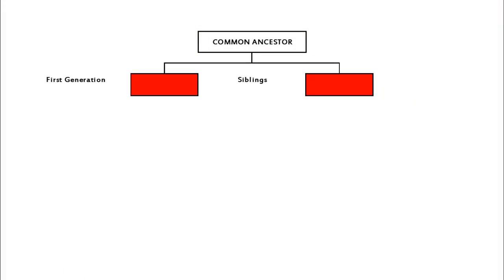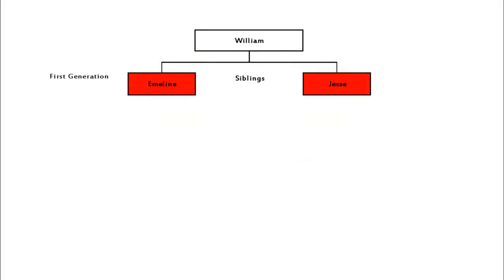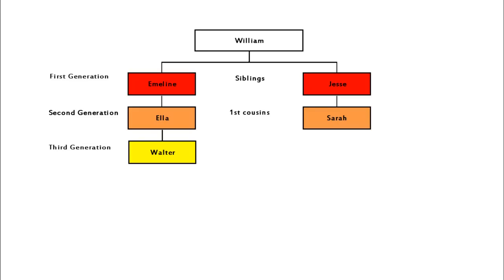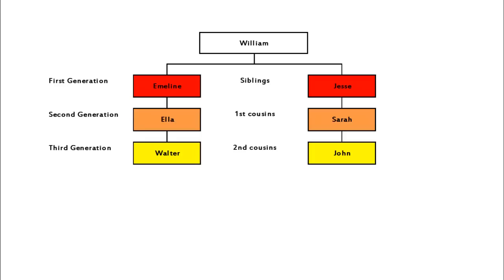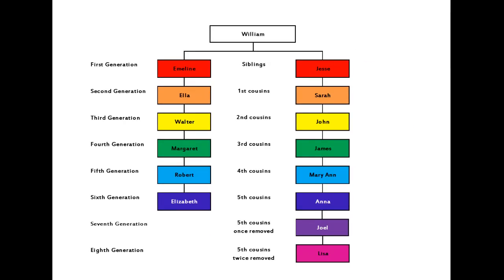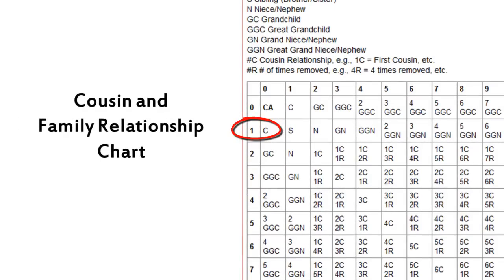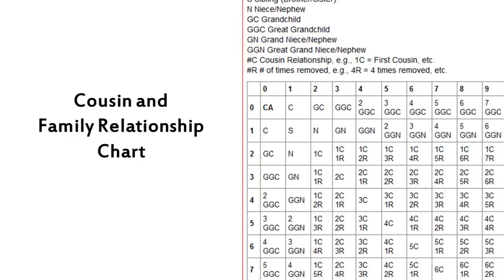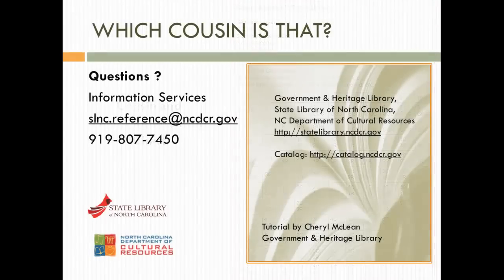Which cousin is that?